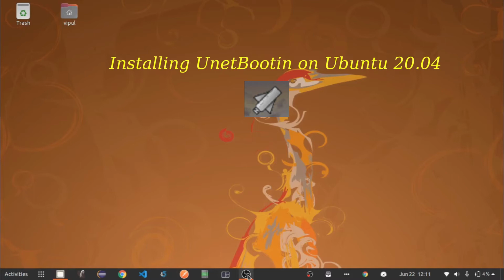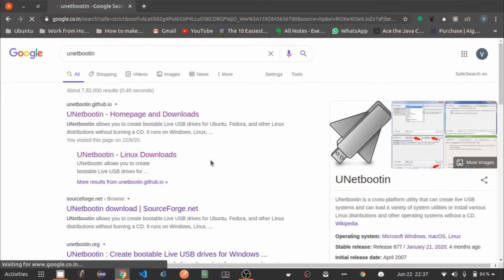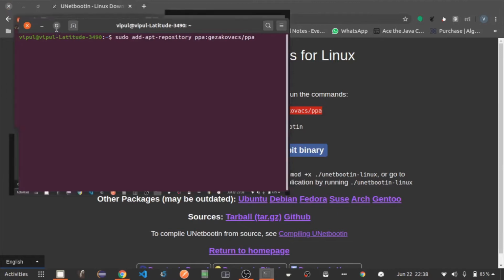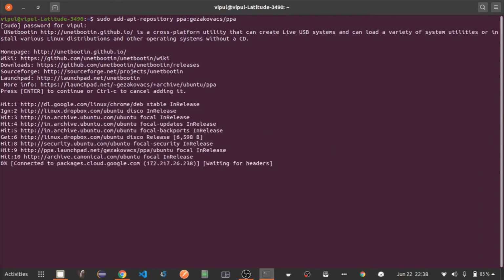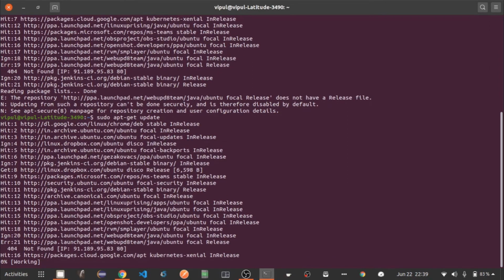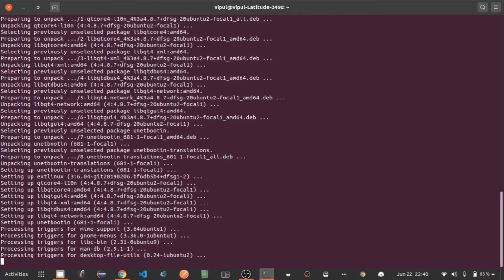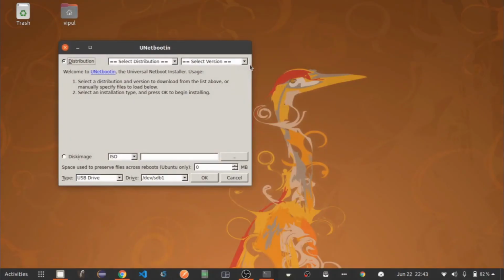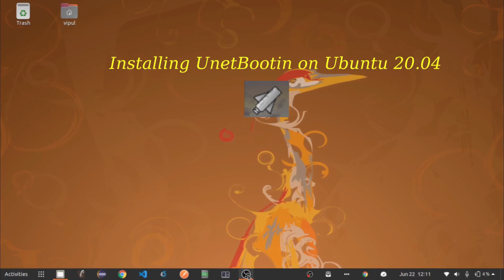UnetBootin - Create A Startup Disk With Ease On Ubuntu Linux 20.04 LTS(2020)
In this Video,I will show you how to install UnetBootin Startup Disk Creator on Ubuntu 20.04 LTS.Startup Disk creator is used whenever you need to do fresh installation of operating system.
Steps to install UnetBootin on Ubuntu Linux 20.04 LTS:
1. Open Google Chrome or any browser you use.
2.Search for "Unetbootin"
3. Click on the link "UnetBootin- Homepage and Downloads"
4. On the next page, click on button "Download(Linux)"
5. Open the terminal now.
6.To add the unetbootin repository,execute command "sudo add-apt-repository ppa:gezakovacs/ppa"
7. To get the latest stable version of Unetbootin, execute command "sudo apt-get update"
8. To install UnetBootin, execute the command "sudo apt-get install unetbootin"
9. Once the installation is complete, open the unetbootin through "show applications" button
on the Ubuntu dock or taskbar.

Using UnetBootin:
1. Select the .iso image file for the operating system for which you want to create a startup disk.
2. The connected USB drive will show in "Drive" field and Type "USB drive"
3. Click on OK to start the creation of the startup desk process